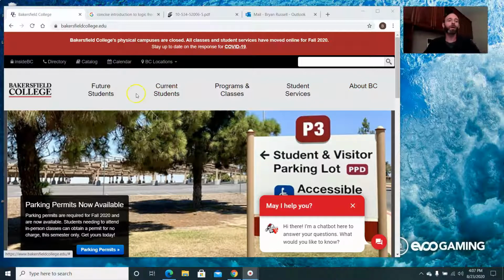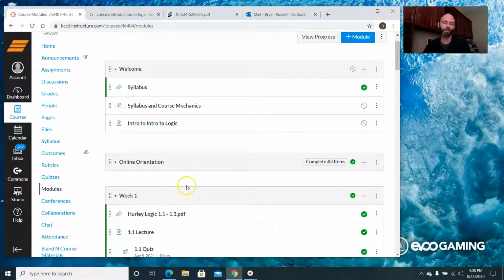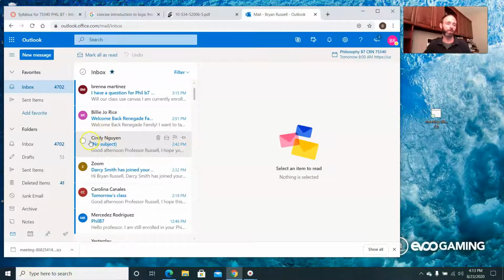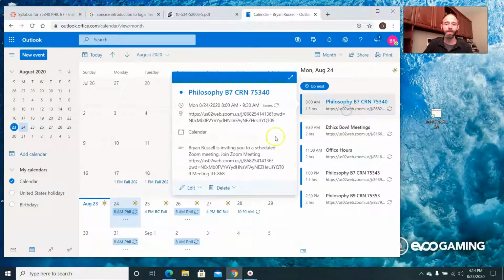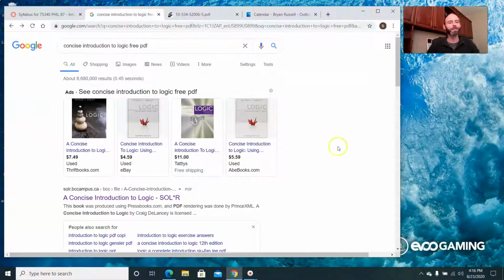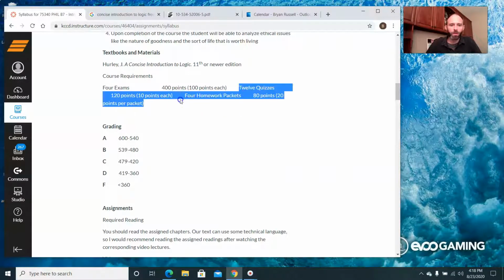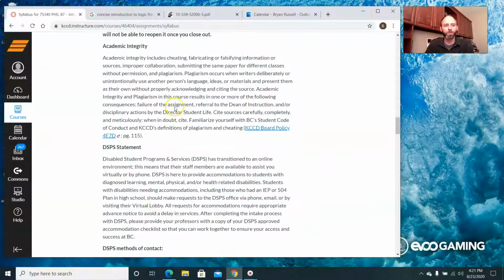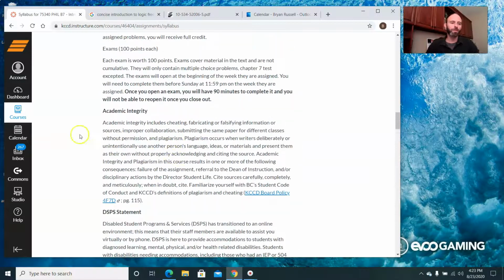B7 Syllabus and Course Mechanics